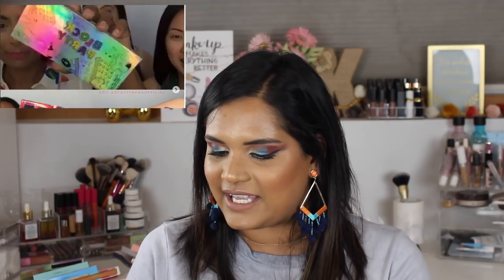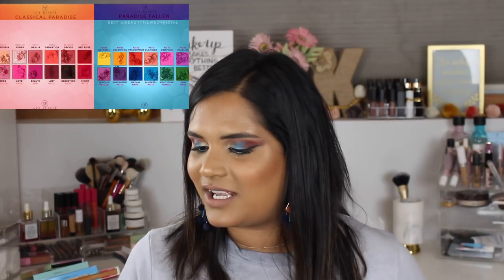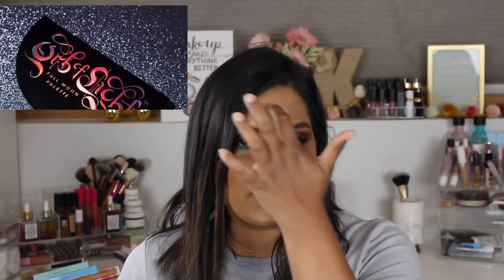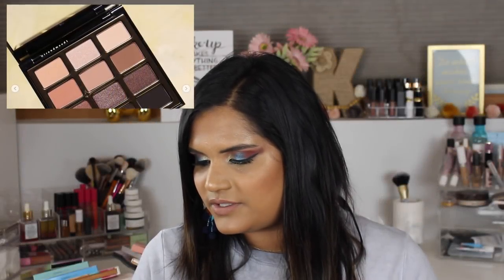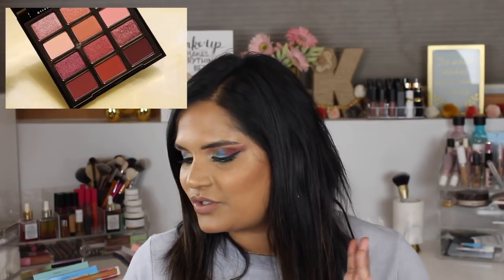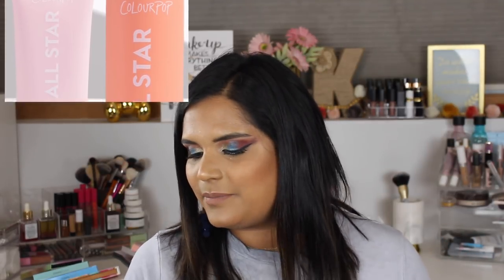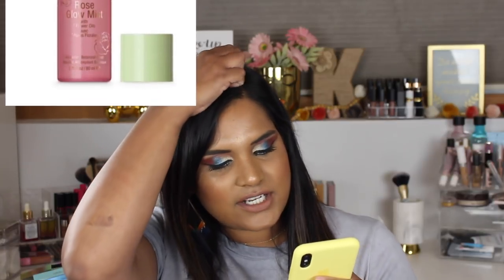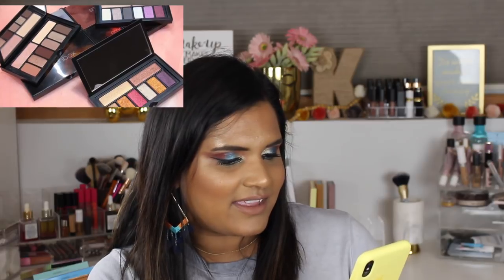WILL I BUY IT ? 2018.07.16 | Karen Harris Makeup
Hi, in today's video i will be talking about new makeup releases and if i am planning to buy them.

- - Outfit Details - -
Top -
Necklace -
Earrings -
- - Makeup Details - -
Foundation -
Eyeshadow -
Lipstick -

1. How old are you ? 29
2. Where are you from ? Sri Lanka
3. Where do you live ? Fargo ND
4. Shade reference ?

Tripod - AmazonBasics 60-Inch Lightweight Tripod
Lights - LimoStudio Photo Video Studio 2400 Watt Softbox

Morphe
Jaclyn Hill
Natasha Denona
Stila
Tarte
TooFaced